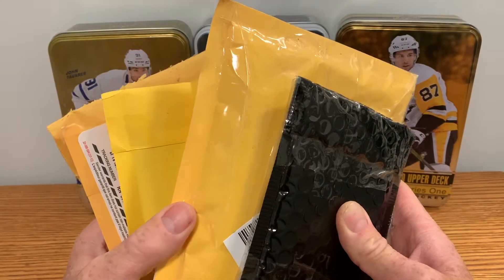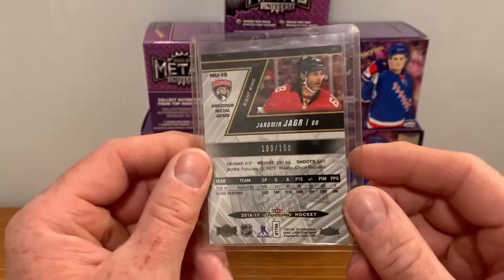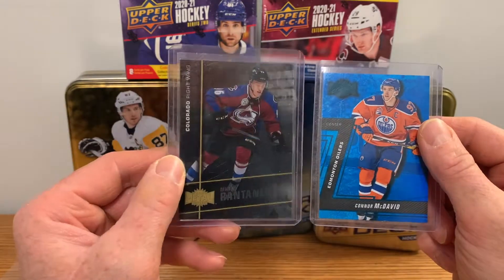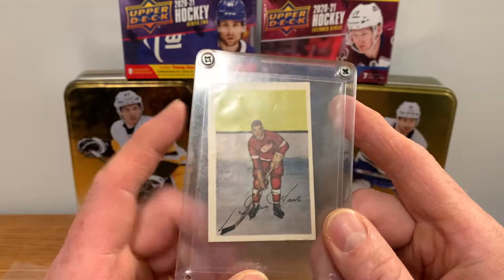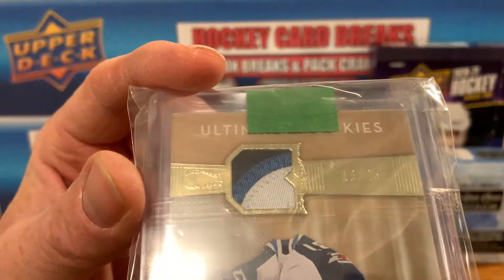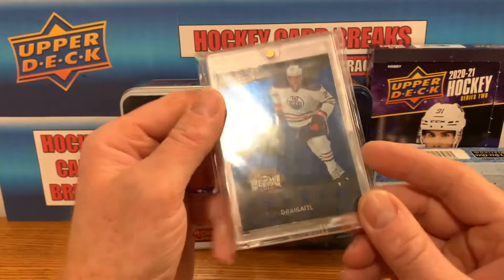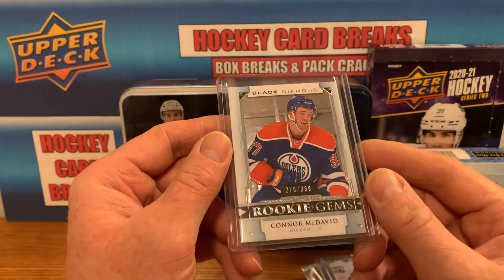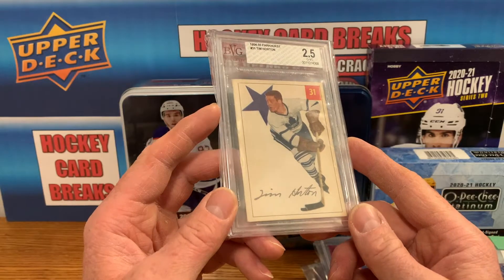HOCKEY CARD BREAKS NOVEMBER PICK-UPS: HUGE PRECIOUS METAL GEM BUYS!!!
HOCKEY CARD BREAKS SHARES THE NOVEMBER HAUL OF PMG AND GOAT CARDS.